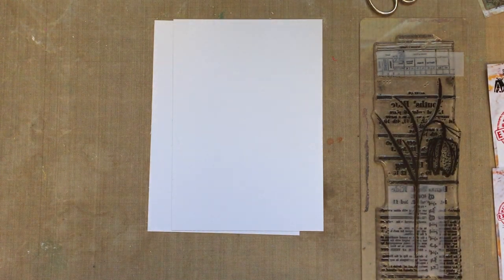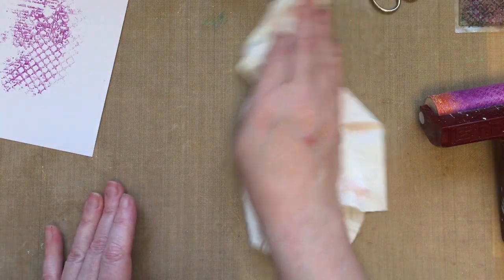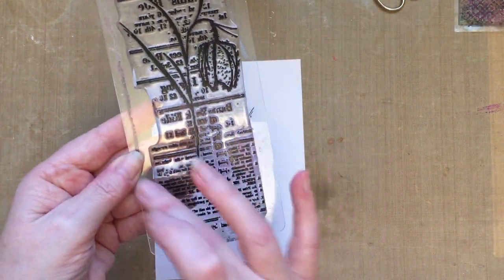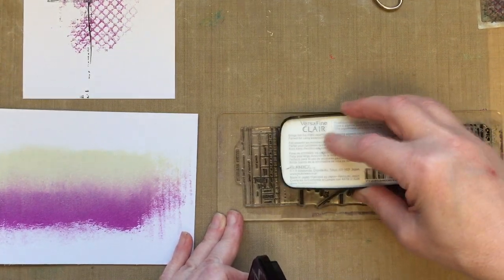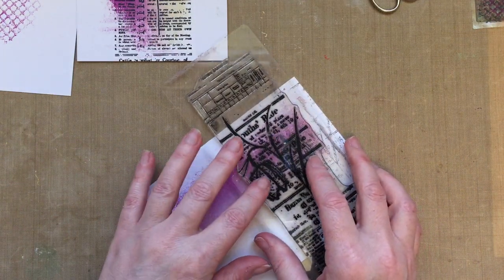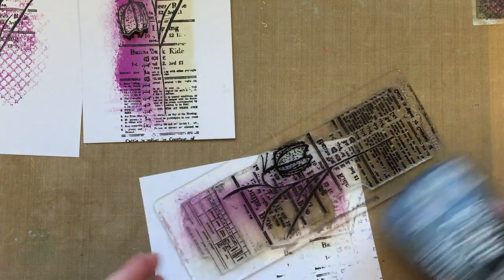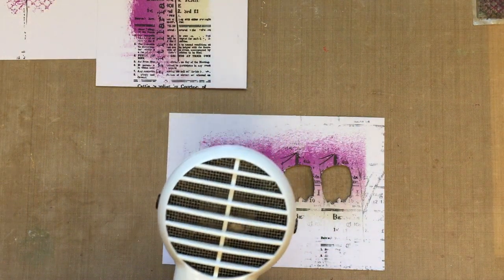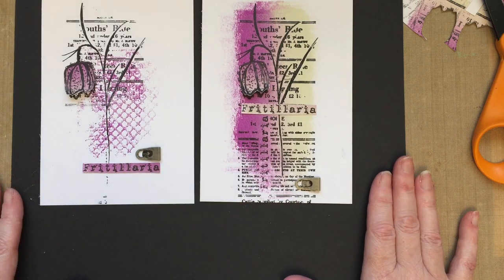Clean and Simple Cards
Clean and Simple Cards using Tracy Evans Fritillaria border stamp #274